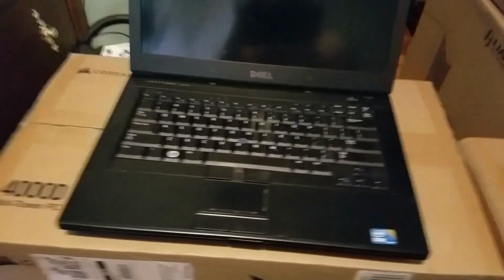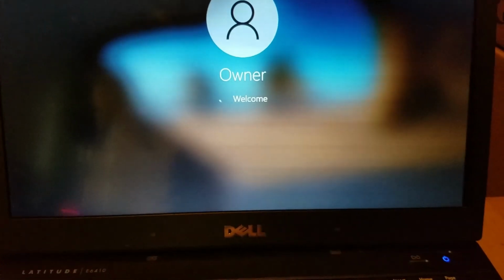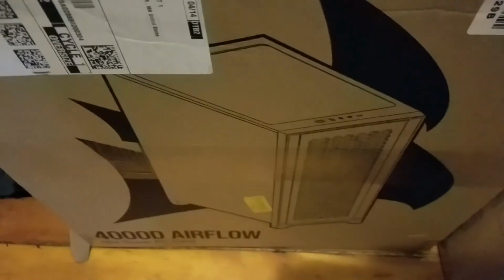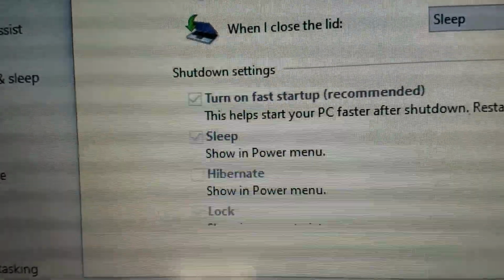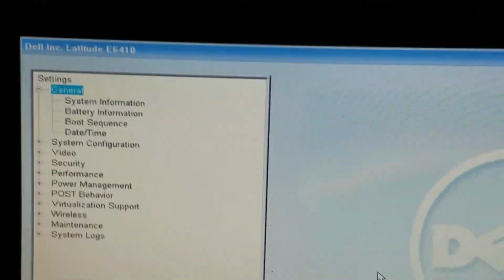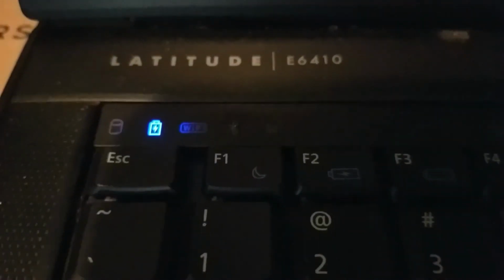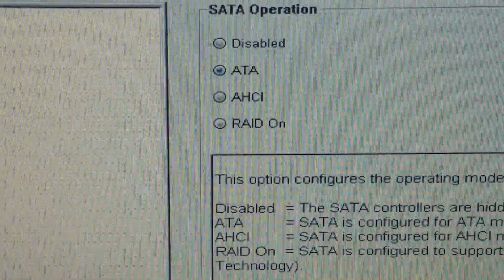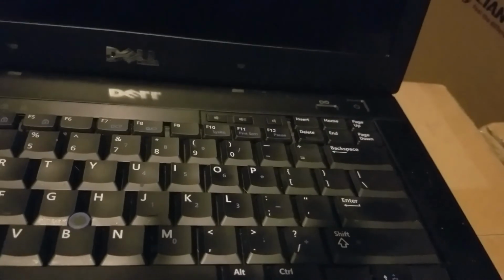Laptop Power Light Doesn't Turn Off When Shut Down - How I Fixed It (4/14/21)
In this video I talk about a problem I was having with a laptop, which was when I shut down Windows the power light wouldn't turn off. I go over the different things I tried, show you what actually worked for me and how I fixed it. Additionally I mention how I think I may have caused the problem, if that was the case, but in the end I had success.